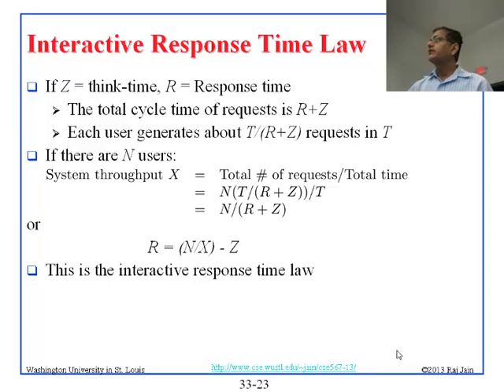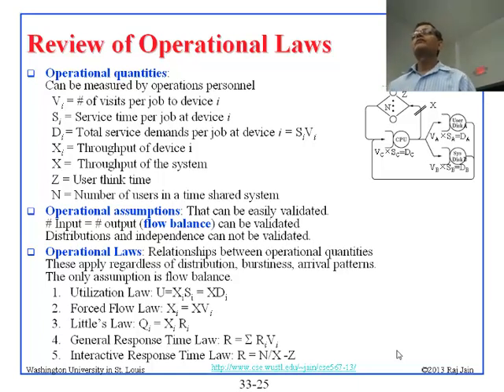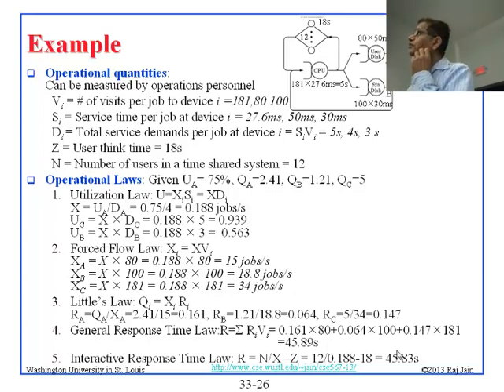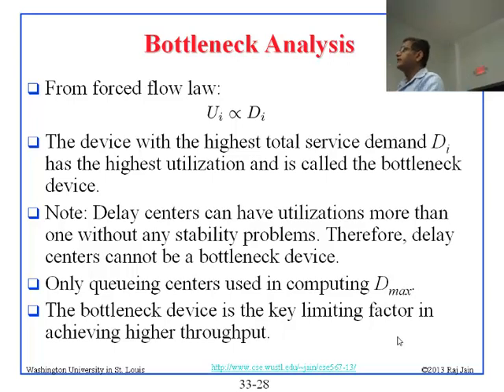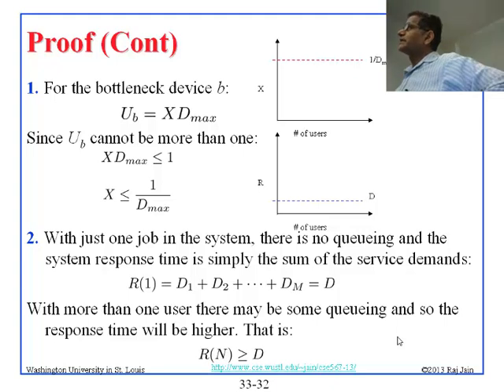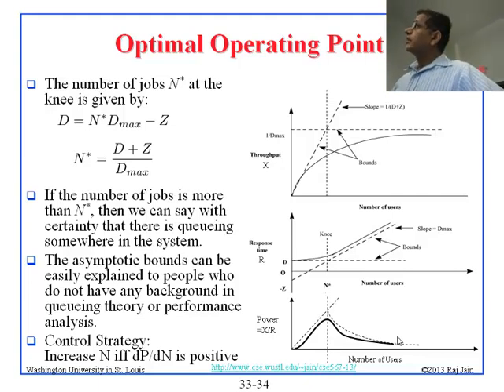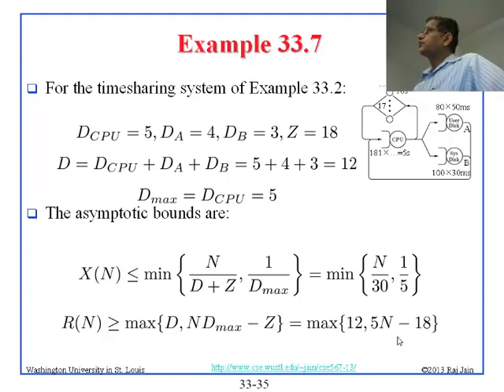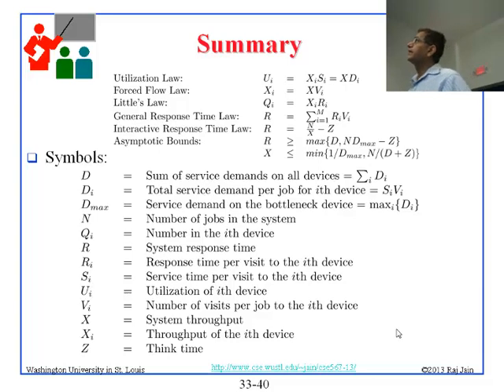CSE567-13-33B: Operational Laws for Computer System Performance Evaluation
Second part of audio recording of a class lecture by Prof. Raj Jain on Operational Laws.